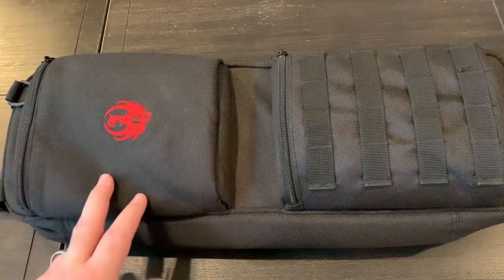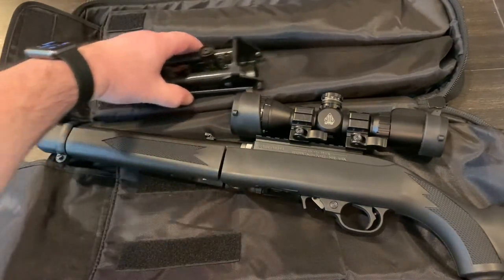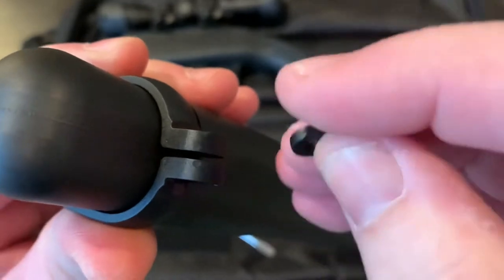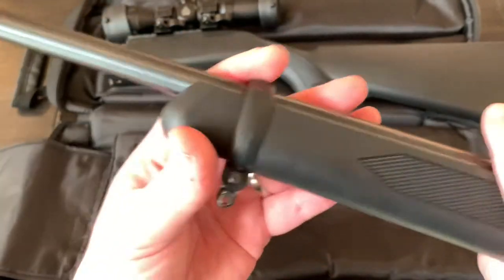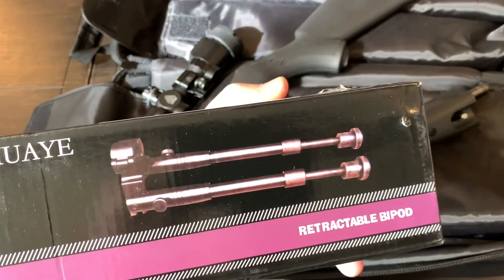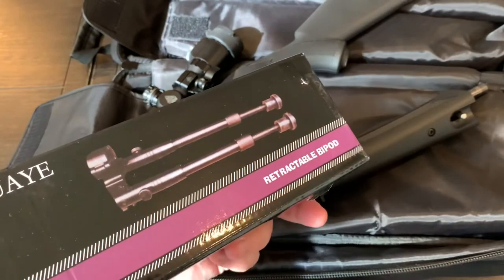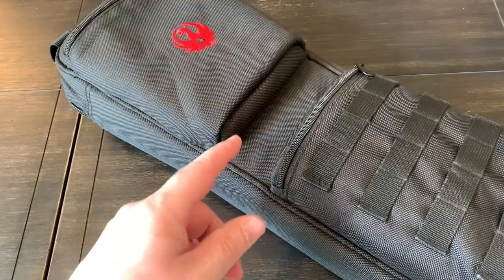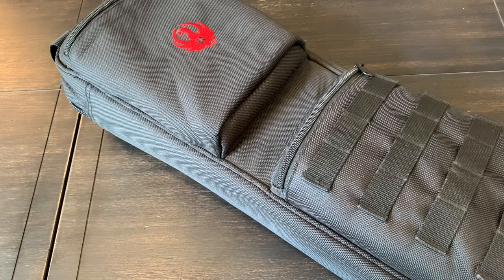Ruger 10/22 Takedown Bipod Install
Clamp-On Bipod

UTG Bugbuster 3-9x32

Easy Carry and Storage.
Adjustable height from 6 to 9 inches,arm can be folded when bipod do not use.

Material:High quiality aluminum
Stand: Rubberized stand
Product dimension:8.4 x 1.6 x 1 inches
Shipping weight: 13.6 ounces

Stable Support
1.Shooters and hunting enthusiasts will be able to admire the simplistic and straightforward design of our Dragon Claw Clamp-On Bipod, especially for those running long guns that do not have Picatinny and swivel stud mounts.
2.Kept it basic and focused on the most important aspects required of bipods: Strength,Reliability, and Application Versatility.
3.Its high performing, lightweight aluminum construction makes conquering even the most aggressive environments an afterthought
4.This is a barrel mount bipod for rifle.Bipod stay on the barrel tightly .Rubber pads on top of bipod

Features & details
Supports 11-19mm（0.41inch-0.75inch） Barrels, Suitable For A Variety Of Rifles. It Can Help Shooters To Shoot Accurately In Various Environments
【Durable and Protect Barrel】High tech durable aluminum construction, cloth pad protect barrel well.The Main Part Is Made Of Metal And Is More Durable. The Bottom Is Made Of Rubber Material For Non-Slip. The Load-Bearing Part Can Be Filled With Appropriate To Prevent Damage To The Barrel
【Adjustable And Foldable】Low-Profile, Foldable Tactical Bipod With Adjustable Height From 6 To 9 Inches,Foldable Arms On Rifle For Easy Carry And Storage.
To Stretch The Leg, You Need To Rotate The Frosted Part And Pull It Slightly To Pop Out. Please Be Careful Not To Be Injured By The Ejected Bipod During Operation